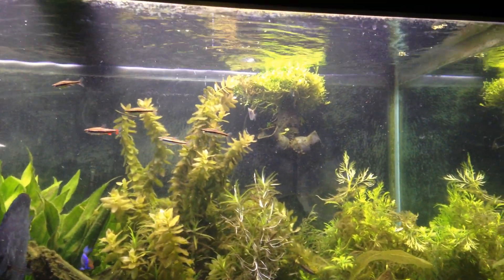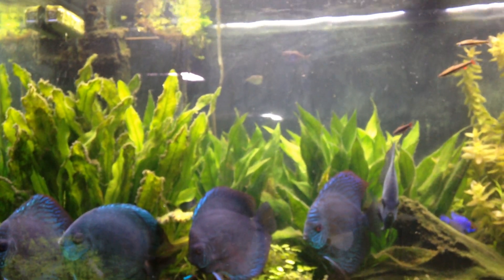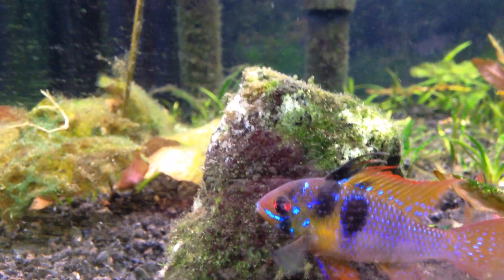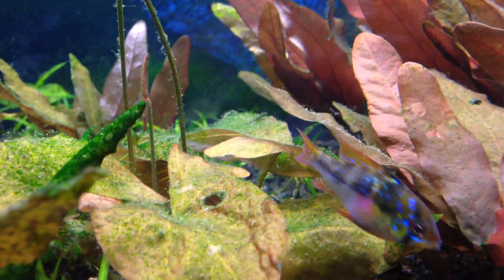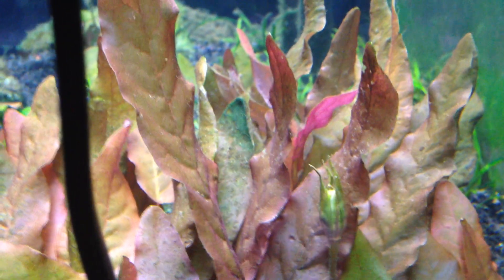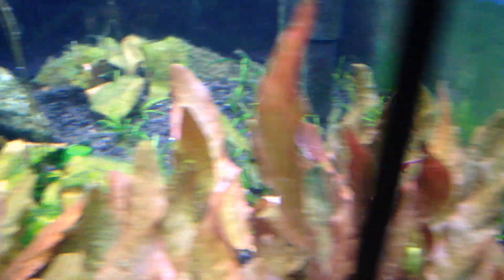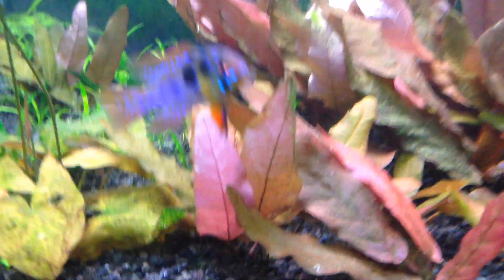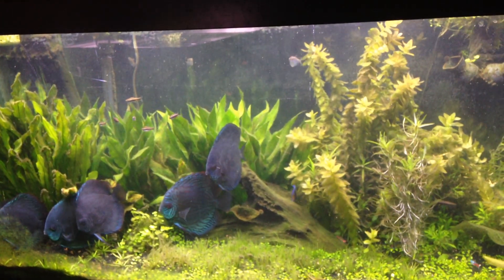BARCLAYA LONGIFOLIA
Quick update on my tank.